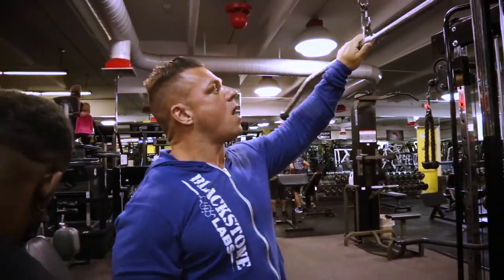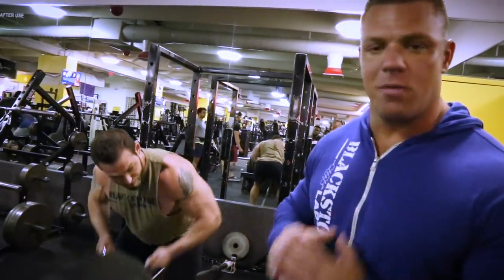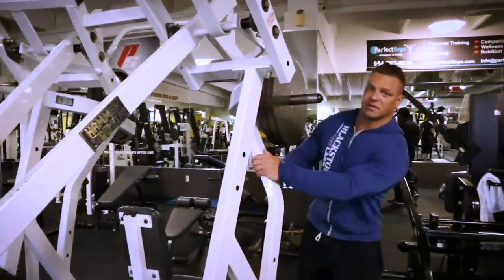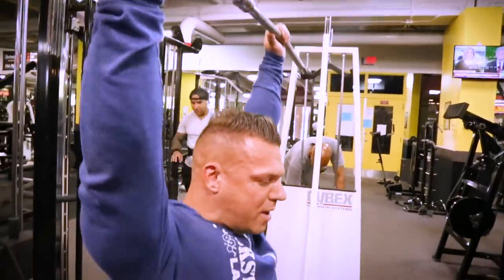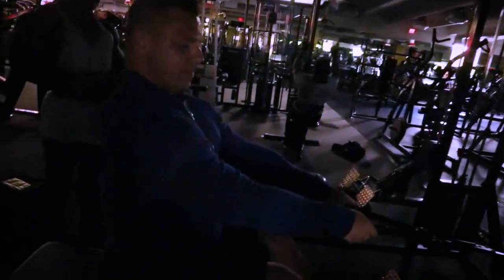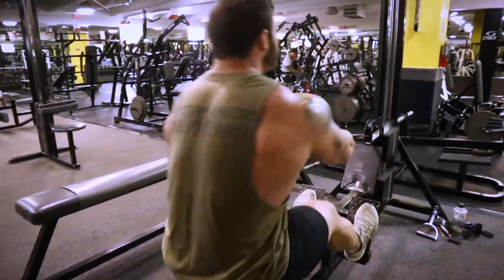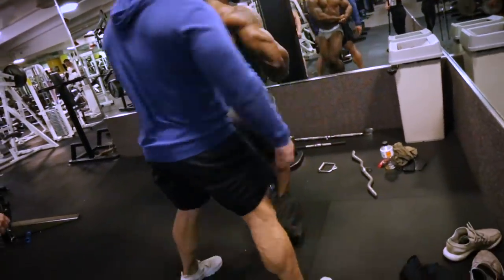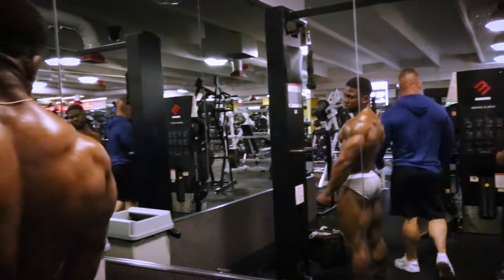Road to the NY Pro: Keone Pearson Hard & Heavy Back Workout with PJ and Billy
Keone has a killer back but rarely has a hard and heavy back workout like the one PJ ran him and Call Center Manager Billy through at Athletic Factor.